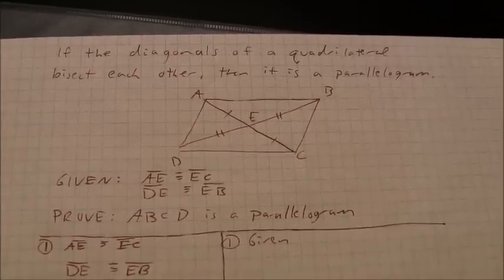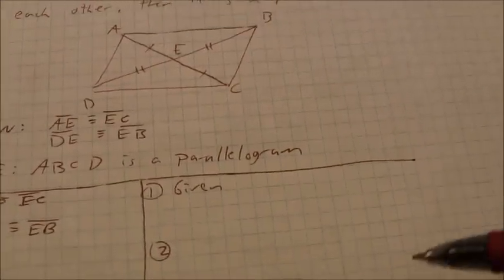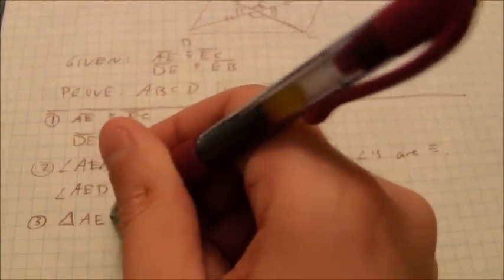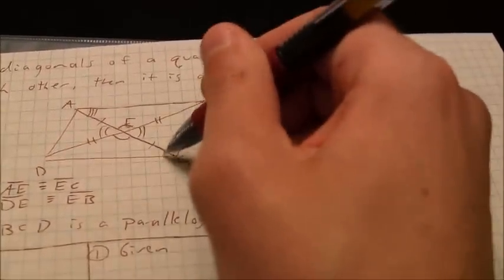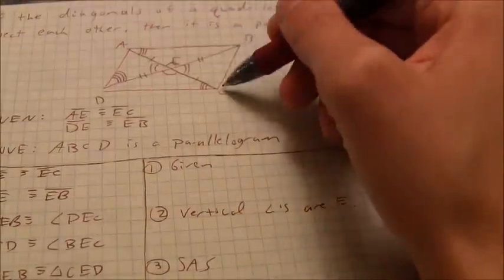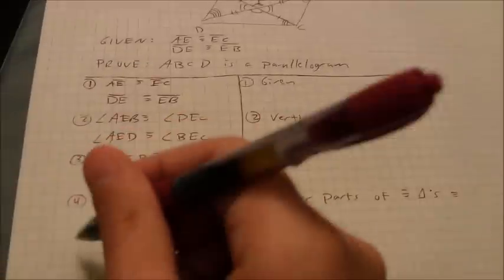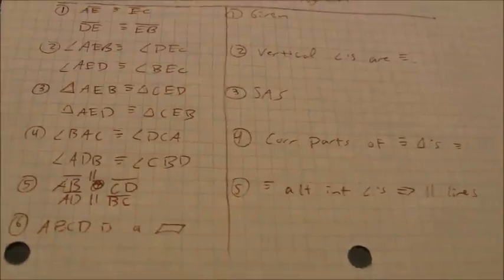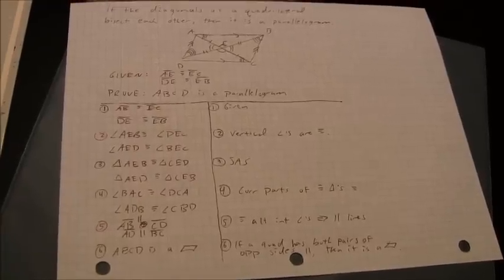quads #1 proving a parallelogram 01 09 13